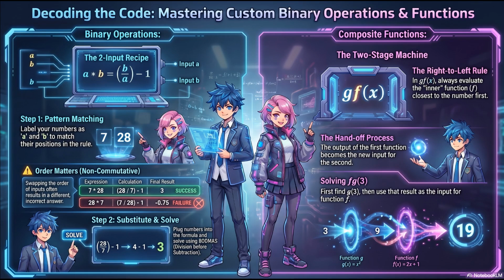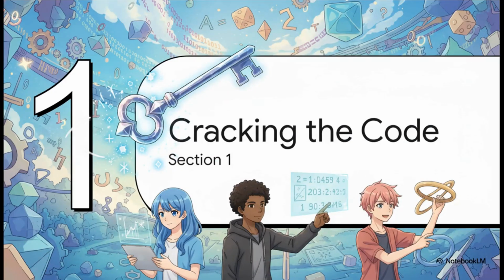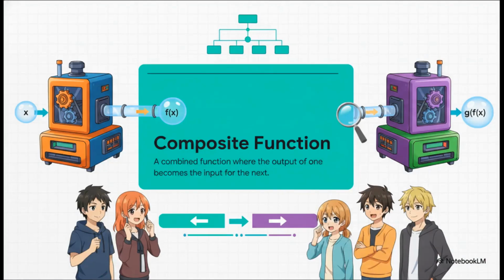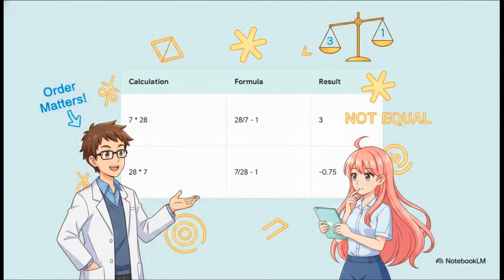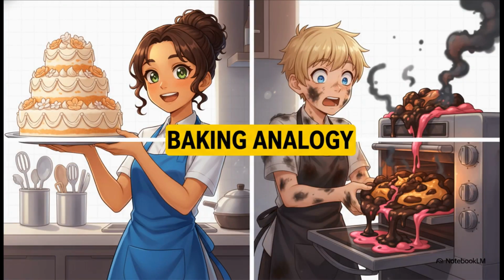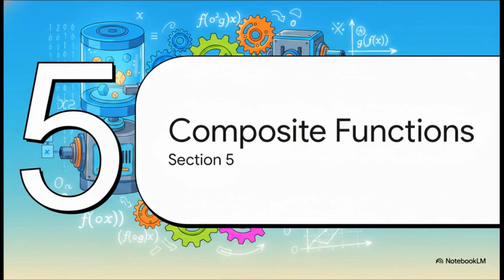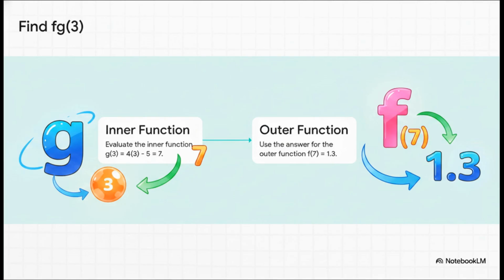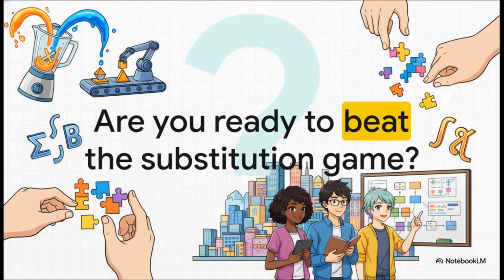Cracking the Algebra Code: Binary Operations & Composite Functions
Designed specifically for Caribbean secondary students, this tutorial simplifies the abstract symbols of Section 6: Algebra and Section 7: Relations, Functions and Graphs
. You will learn to treat binary operations as "custom recipes" where symbols like ∗, Δ, or ⊕ have no fixed meaning but act as placeholders for specific rules
The video provides a side-by-side comparison of:
Input Mapping: Understanding that a binary operation combines two inputs (a and b) into one result, while a composite function uses the output of one "function machine" as the input for the next
The Power of Pattern Matching: A step-by-step guide to substituting numbers into formulas without swapping positions
Non-Commutativity: Why order matters and why a∗b is usually not the same as b∗a, just as fg(x) differs from gf(x)
Step-by-Step Solved Examples: Watch a live calculation of an operator problem (7∗28) and a nested composite function (fg(3)) using the "Right-to-Left Rule"
Mastering these substitution games and following BODMAS will ensure you avoid the most common sign errors and order mistakes on your CSEC and CAPE exams